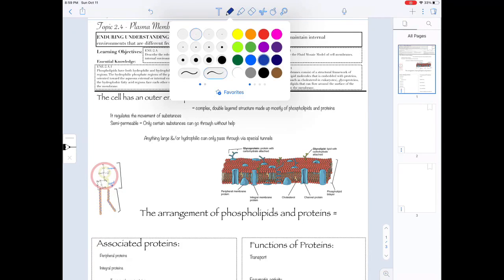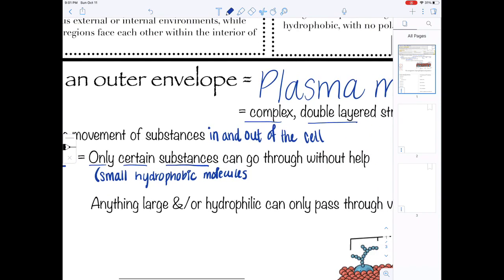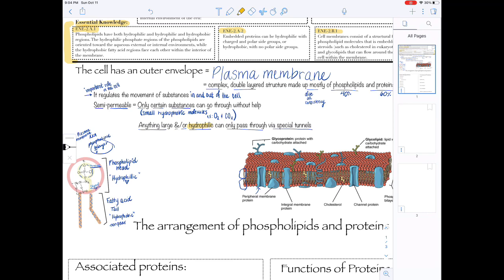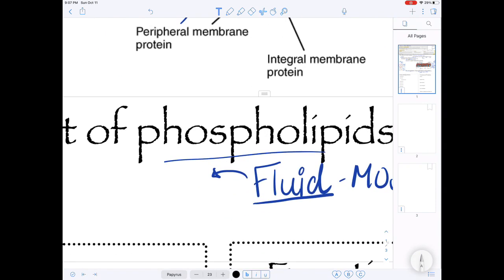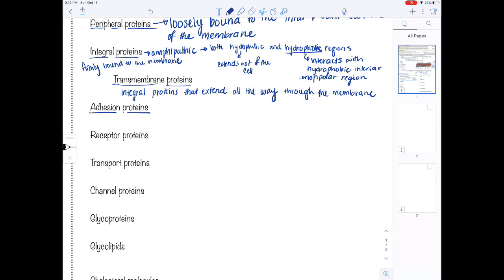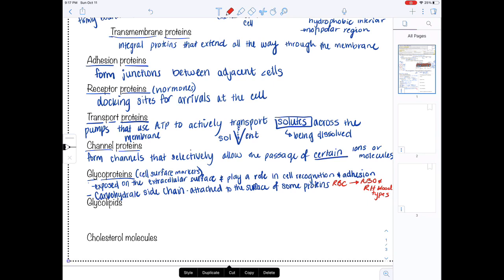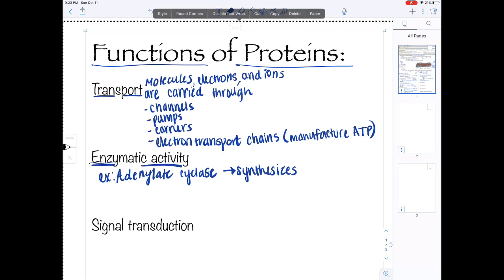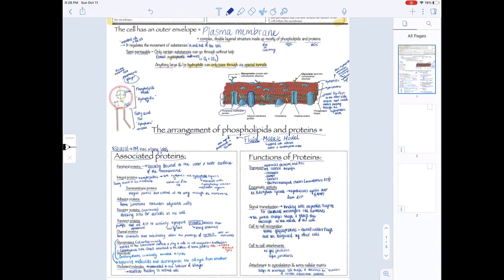AP Biology Unit 2 ~ Topic 2.4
Topic 2.4 - Plasma Membrane. Everything you need to know about the plasma membrane for topic 2.4 according to the new Collegeboard CED.